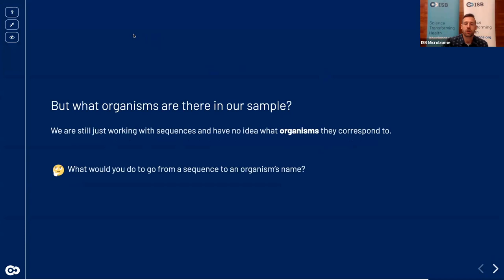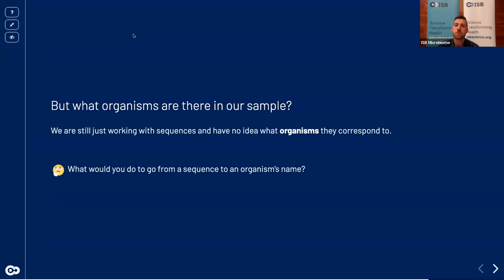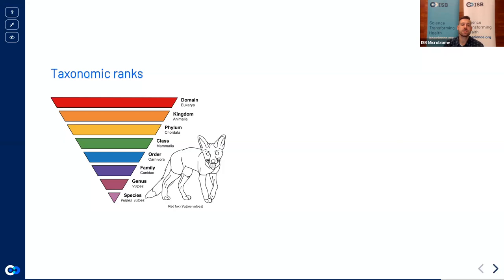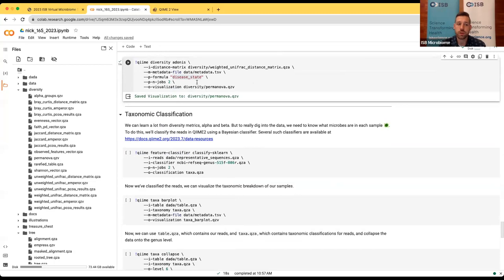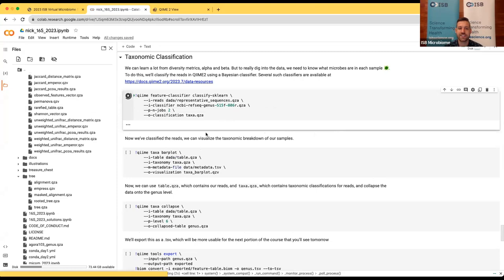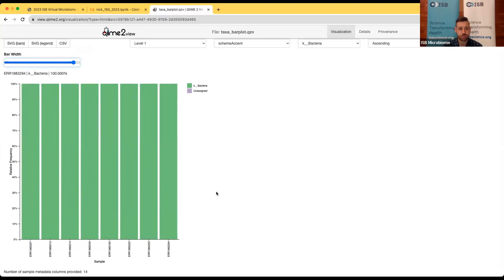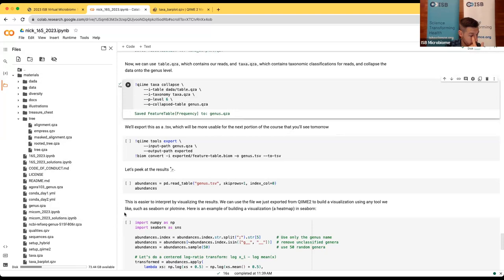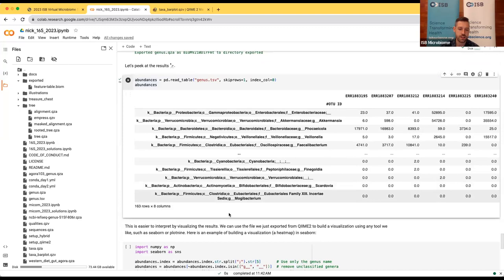Analyzing amplicon sequencing data with Qiime 2, Part 2 | Bohmann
2023 ISB Virtual Microbiome Series
On October 11 - 13, 2023, ISB hosted a virtual course and symposium on how the ecology of our guts protects us from pathogens.